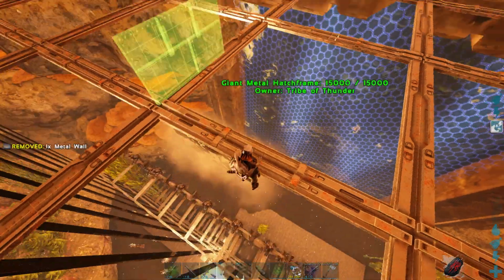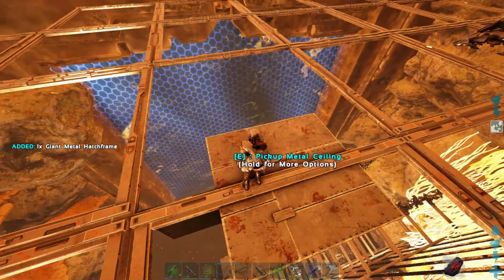We Claimed An Insane Untouchable Underwater Cave! | Ark PvP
We Claimed An Insane Untouchable Underwater Pocket! | Ark PvP

Thank you all for the amazing Support.